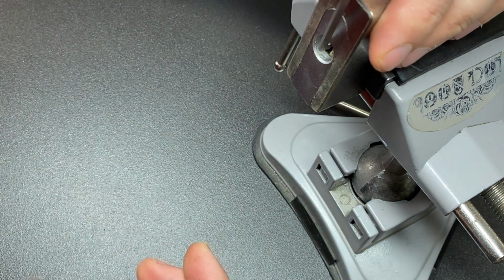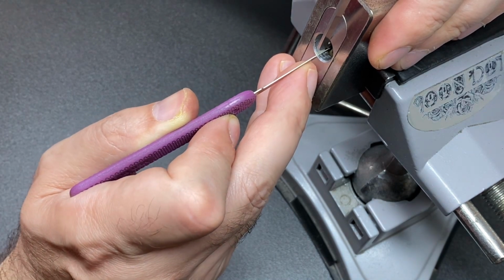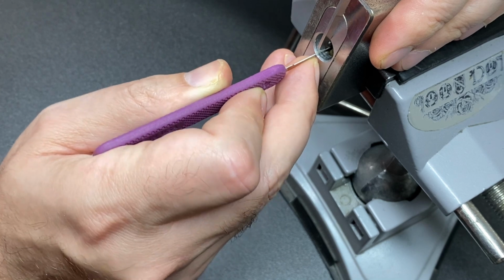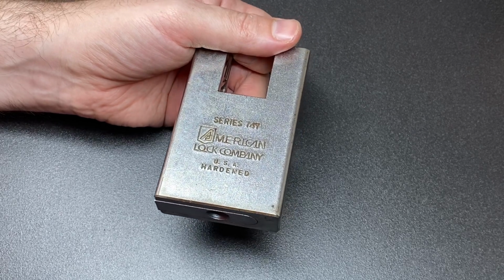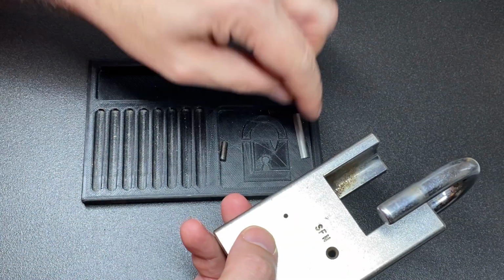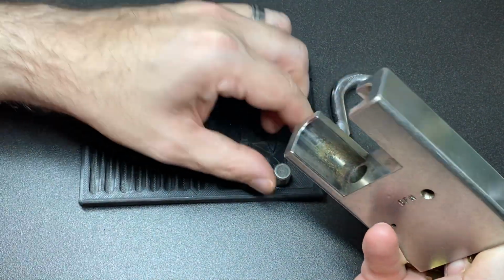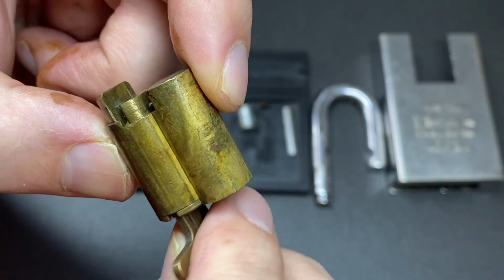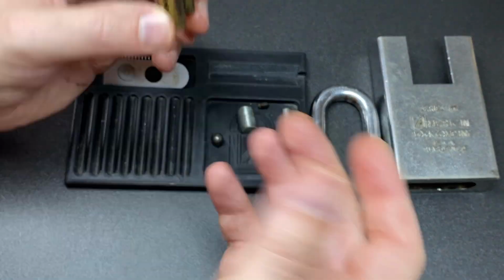American Lock Series 747 Padlock Picked - The Big One!